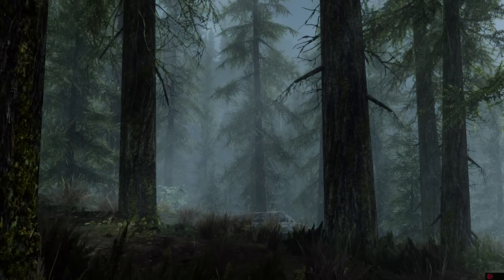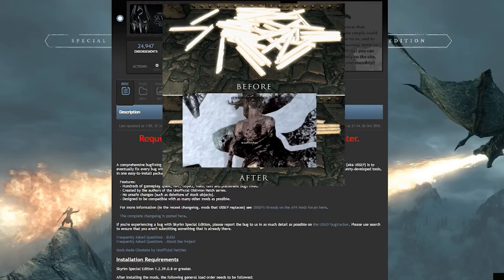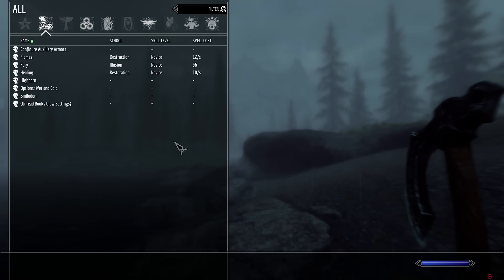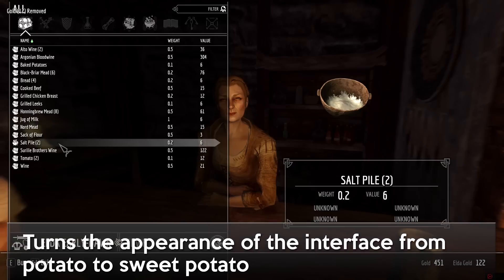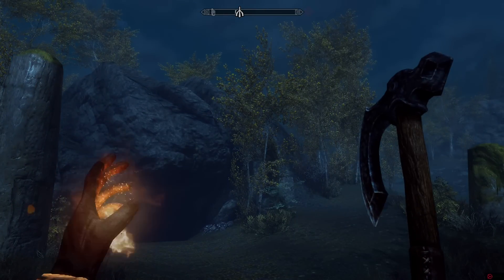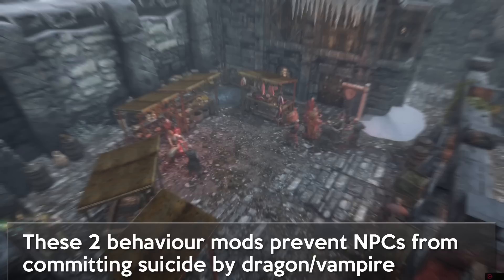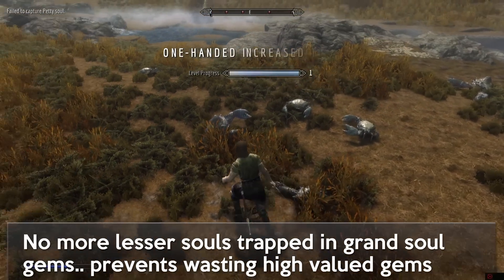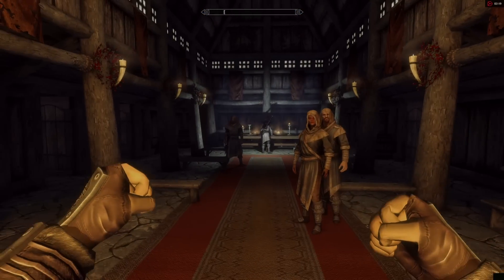Must Have Skyrim Mods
Today we are going to start with the very basics.. this is a list of the MUST HAVE Skyrim mods.. for 2017. This list of mods should be installed in practically everyone's game as these are not giant flashy overhaul mods. These are mods that fix, clean up and just make the game better objectively.. well pretty much. I threw in a couple mods you might not have known you wanted as well.

 All these mods are for the Skyrim Special Edition version of Skyrim and are available and updated as of 2017.. but that doesn't mean that original Skyrim misses out as these mods are available for the original version as well and the only real difference is that the first mod USSEP is called USLEEP.. check them out on Nexusmods.

 The Nexus link for

 Author: Unofficial Patch Project Team

 Author: Arthmoor

 Author: ecirbaf

 Author: ecirbaf

 Author: SkyUI Team

 Author: Wirodeu

 Author: Dark Angel 13 Argonil

 Author: Arthmoor

 Author: Arthmoor

 Author: eyeonus

 Author: Arthmoor

 Author: Vuud